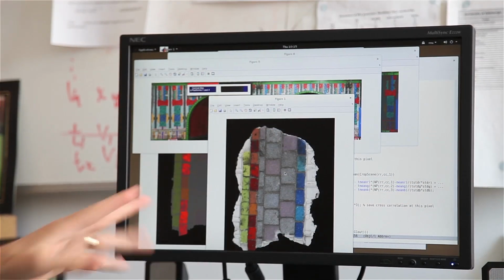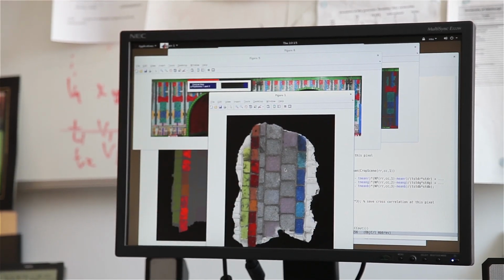Professor Bob Fisher and Alex Davis on The Eduardo Paolozzi Mosaics Project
Professor Bob Fisher and Dr. Alex Davis from the University of Edinburgh's School of Informatics explain the computer processing and imaging methodology, the 'MATLAB' programme, which was used to piece together the university's large, yet fragmented collection of mural pieces from Scottish artist, Eduardo Paolozzi's iconic 1980s Tottenham Court Road tube station display.

The rendered image of the university's accounted mural fragments was paired against photographs of the original London installation which continues to assist the Centre for Research Collections in determining complicated plans for their redisplay, considering the discovery that only 33% of the arches remain.